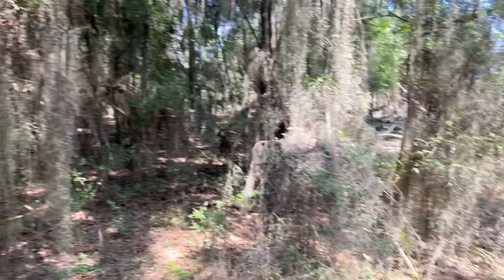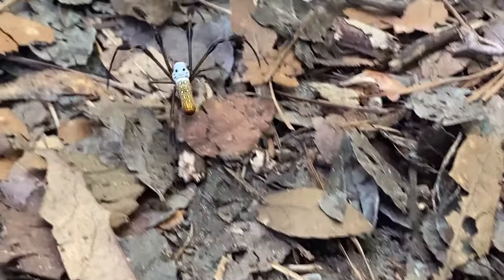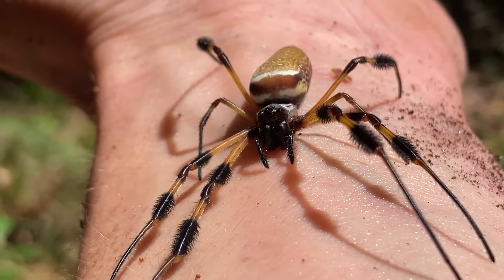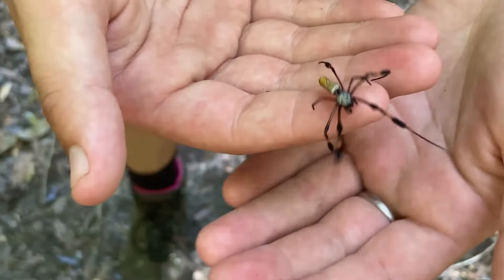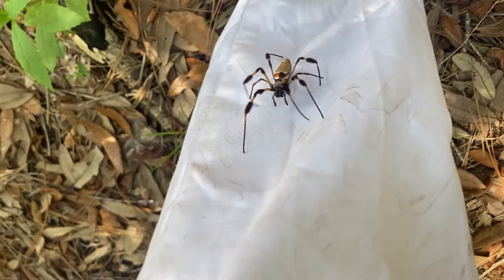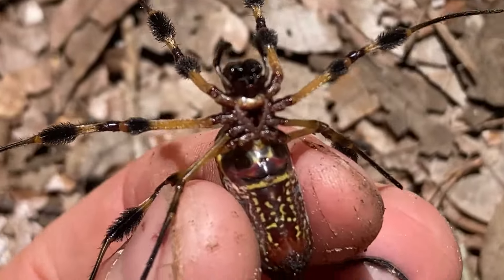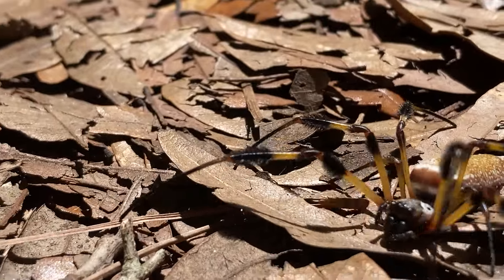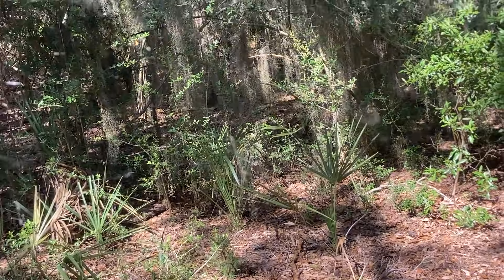Yellow-Bellied Garden Spider!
Whoa! A giant super large mega spider! Ok, not that big but still pretty large. These cuties are quite intimidating looking but are quite docile and nice. So I mean you tell me, are you willing to sit back and give these cuties a chance? If so, come along and let's learn about these adorable arachnids!